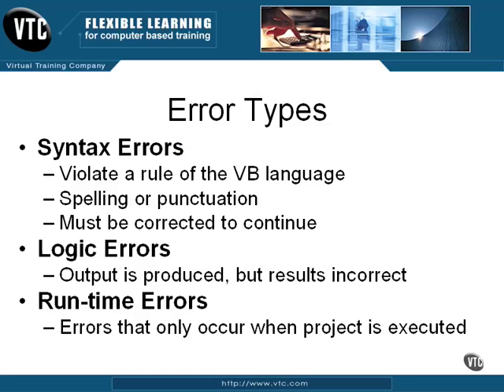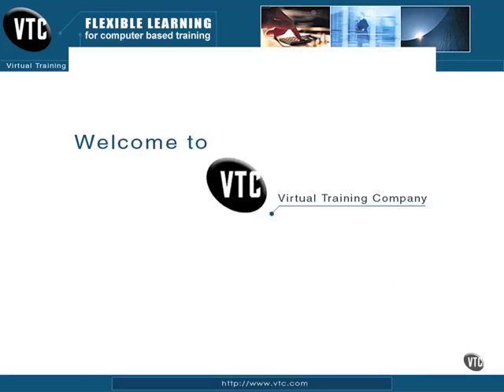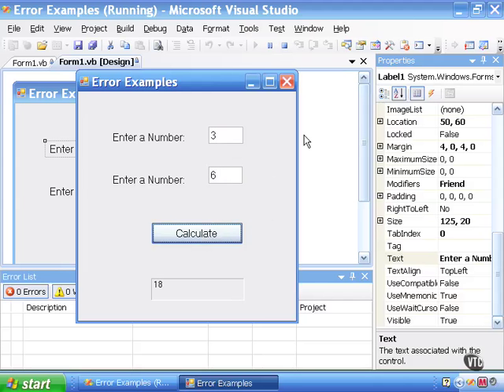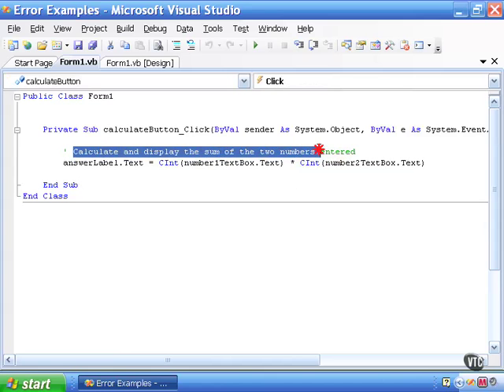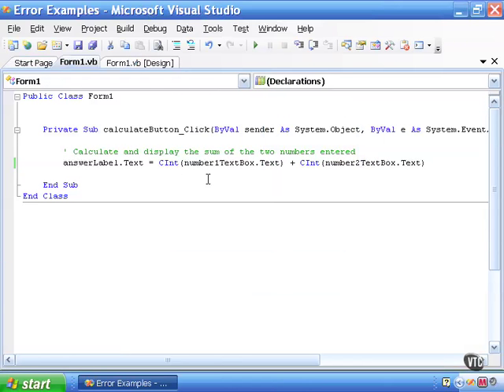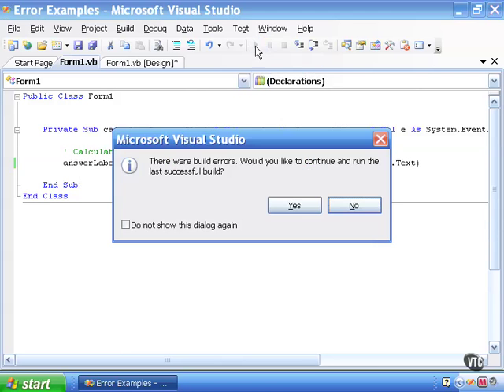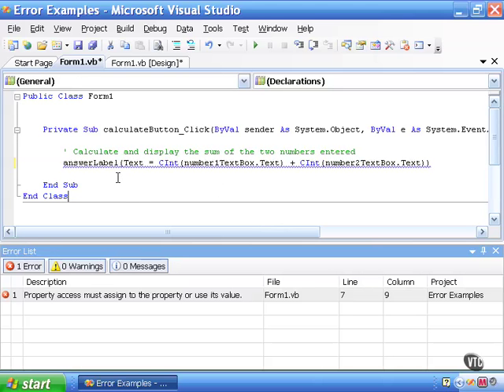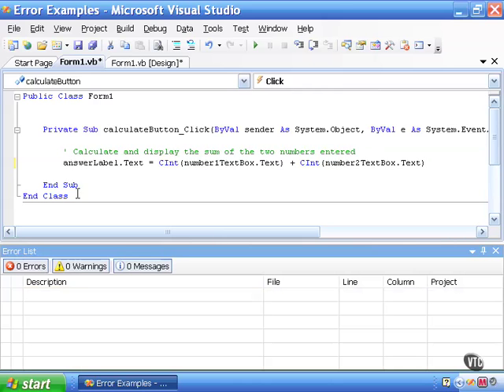02 03 Recognizing Error Types